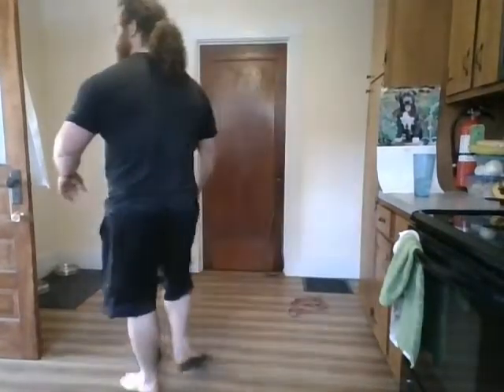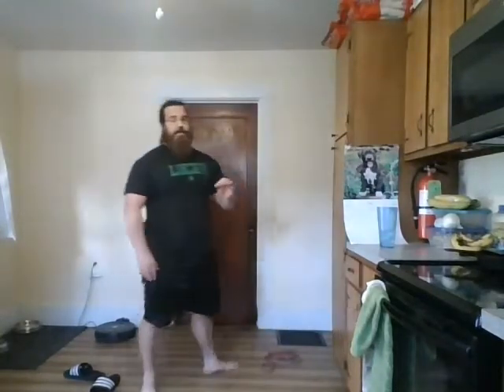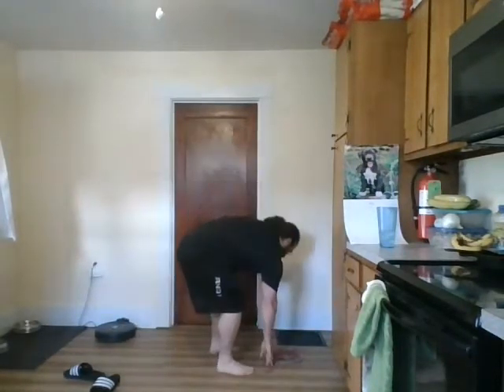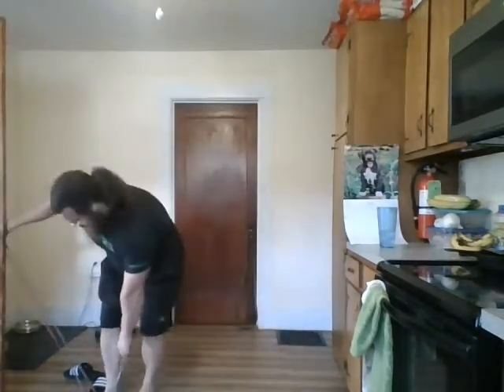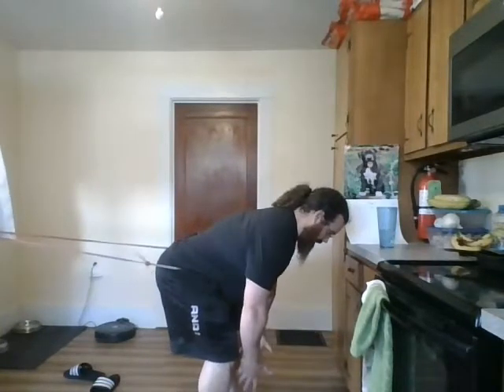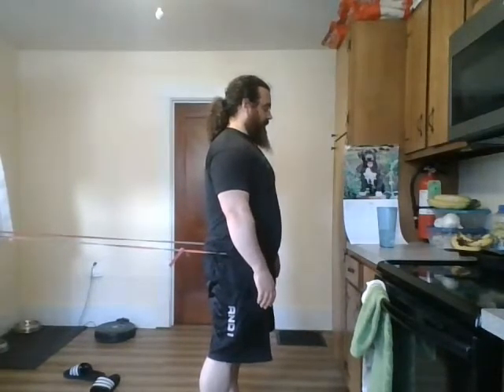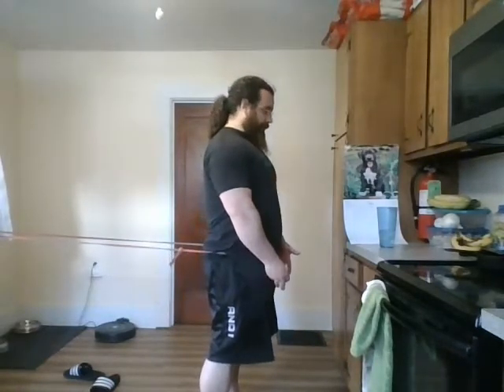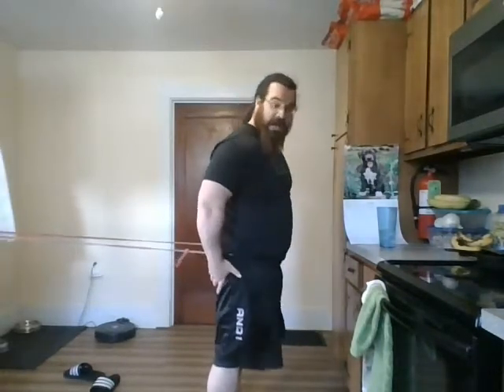Beast Fitness Online 8 1 3